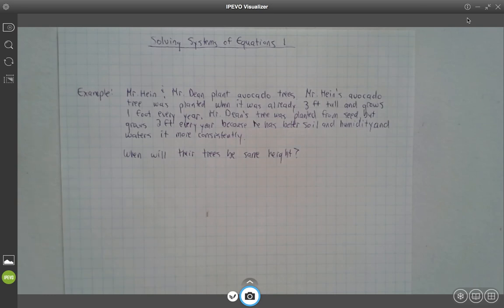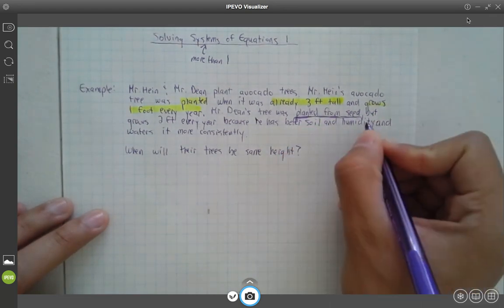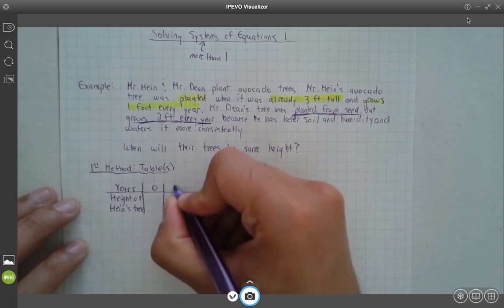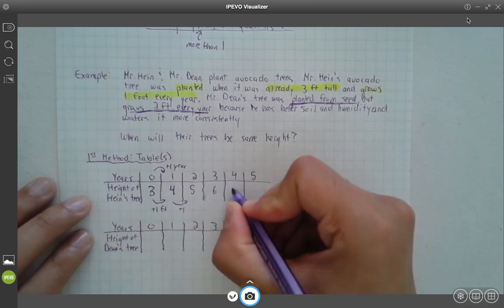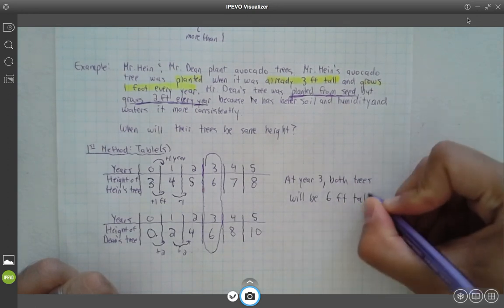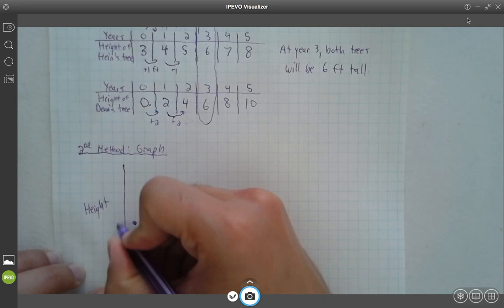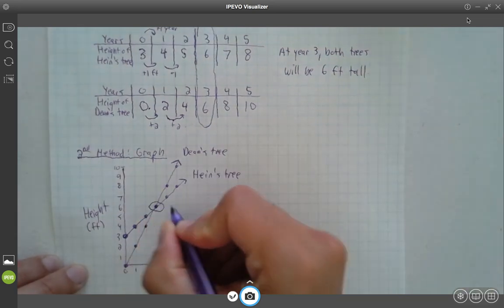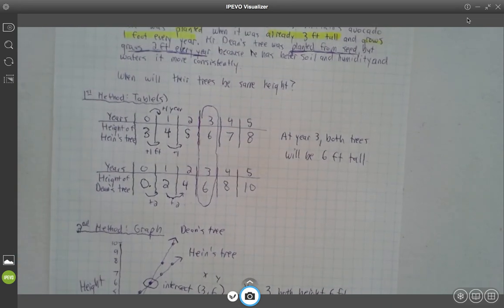Solving Systems of Equations with Tables and Graphs